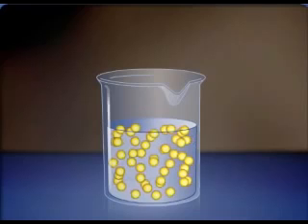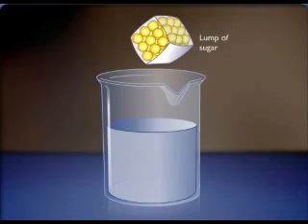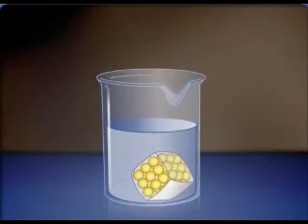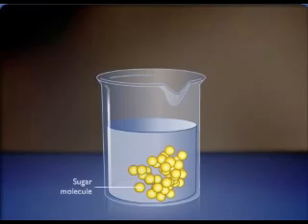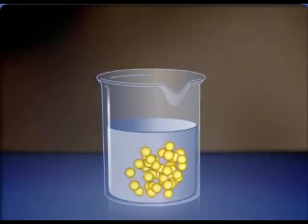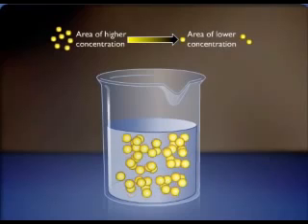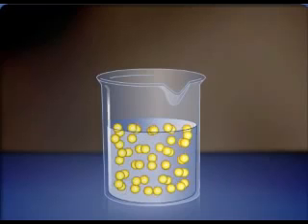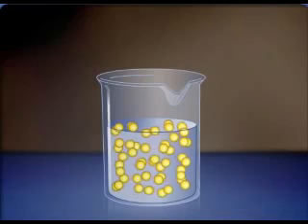How Diffusion Works